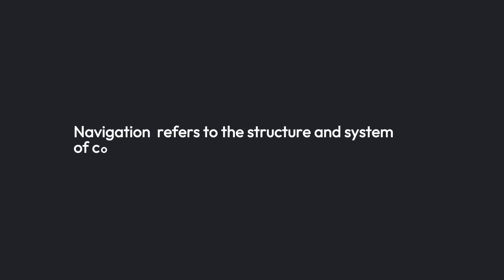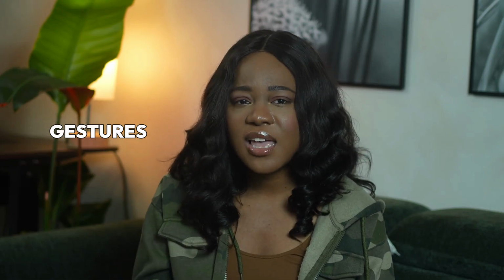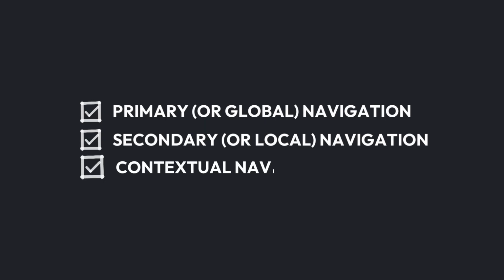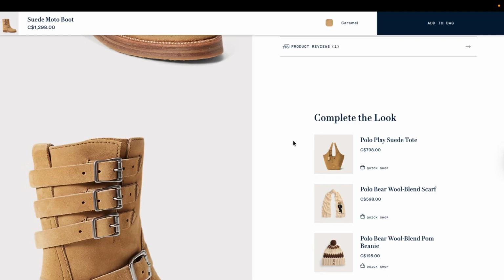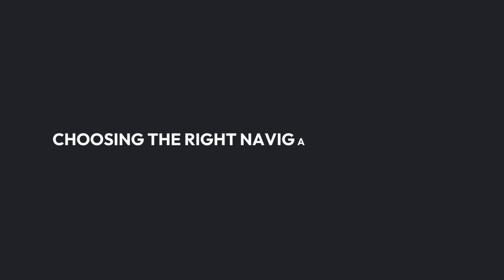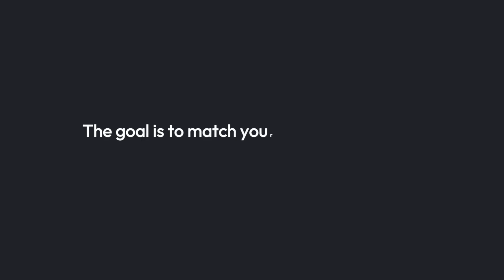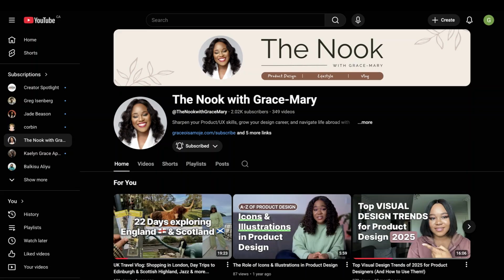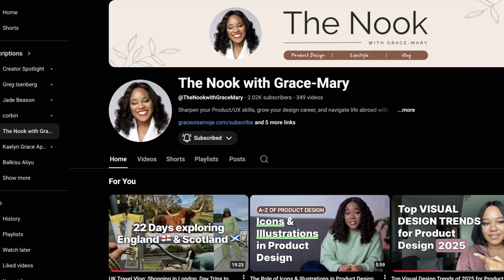Navigation in UX Design Explained (Beginner-Friendly Guide)